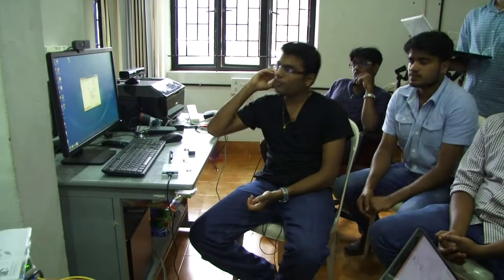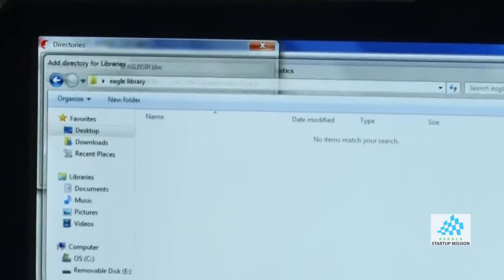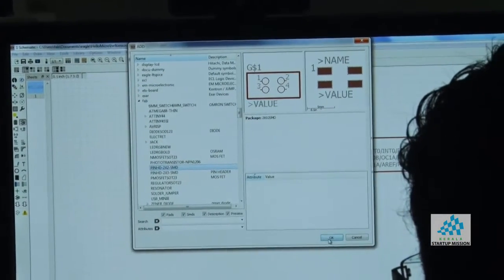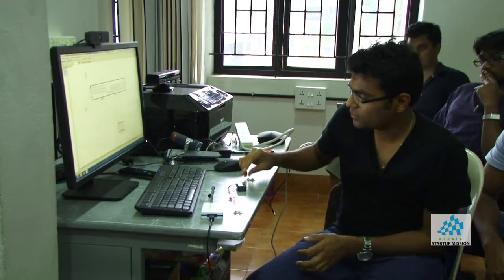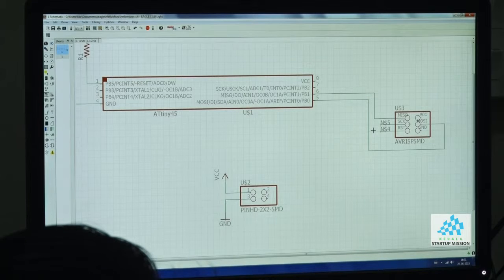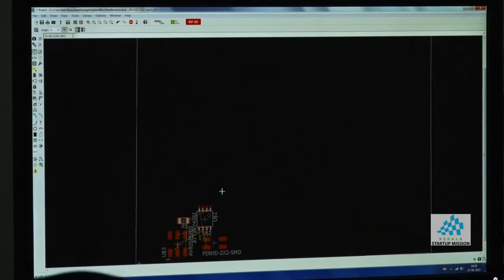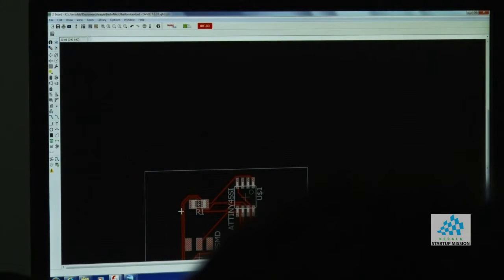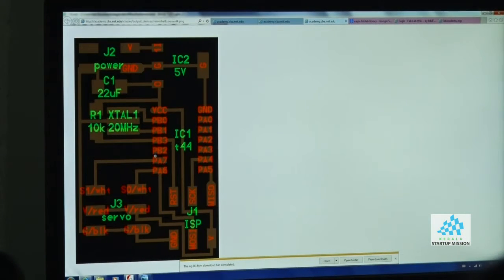Introduction to Eagle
Fablab Training by Mr Prashant Patil, Center for Bits and Atoms, Massachusetts Institute of Technology, Boston, USA.
Venue: Fablab Trivandrum (Technopark)